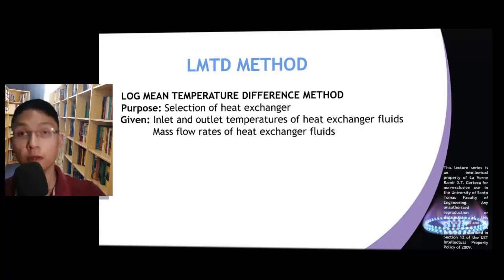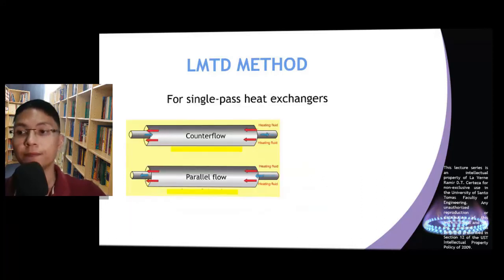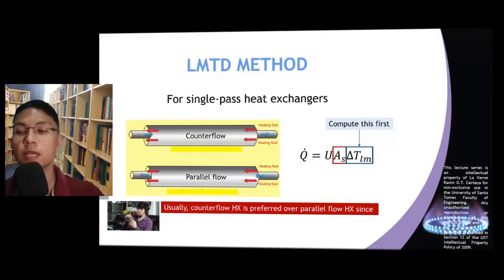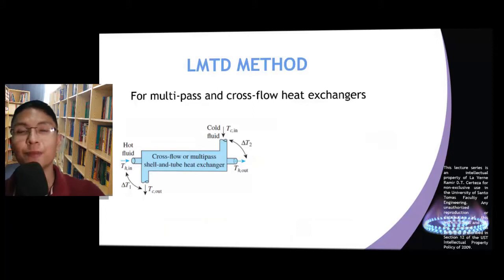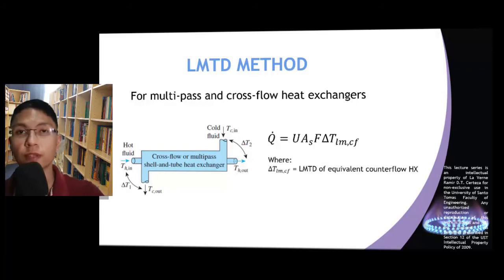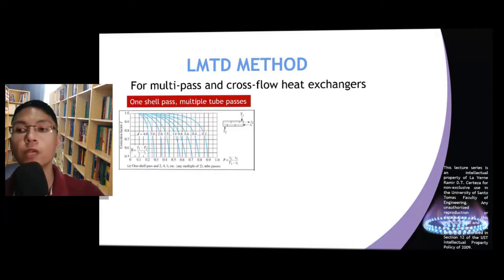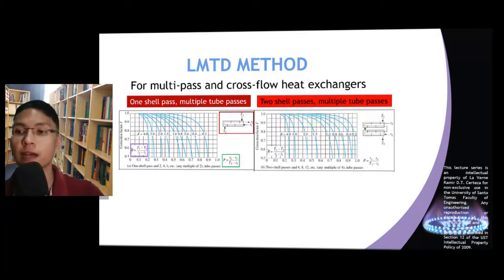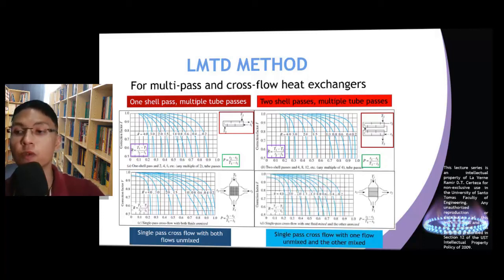9.3 Log Mean Temperature Difference Method